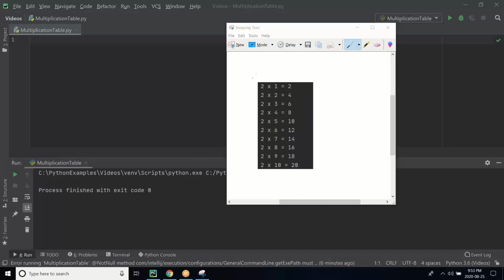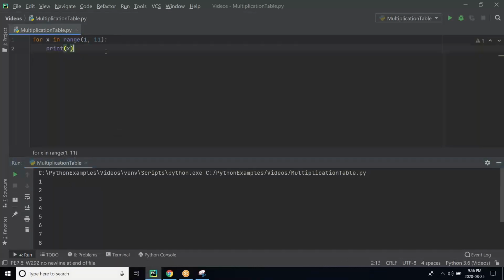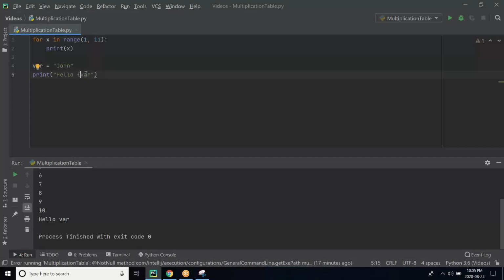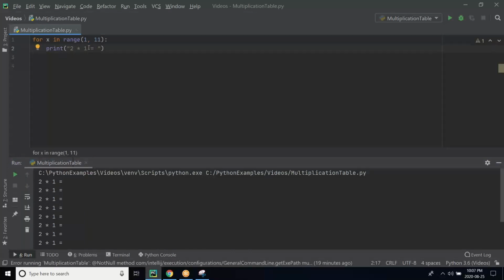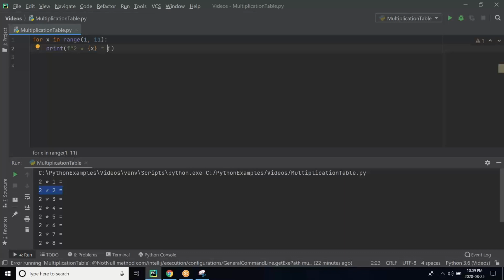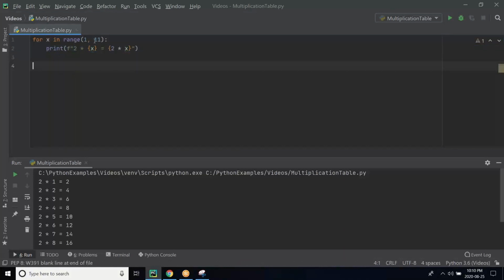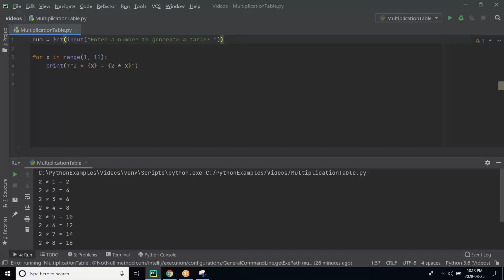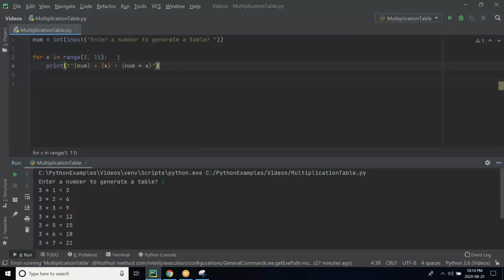Generate Multiplication Table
How to generate Multiplication Table in python